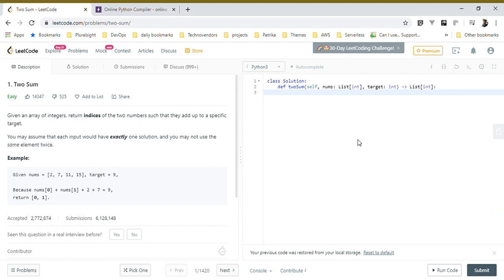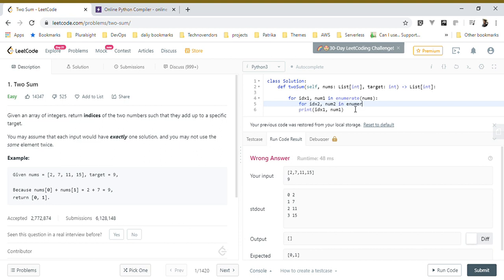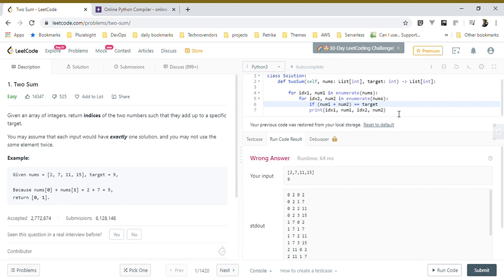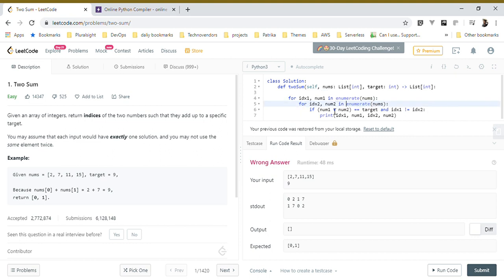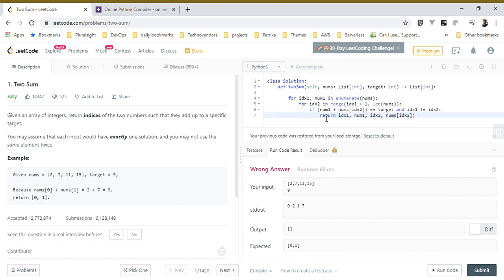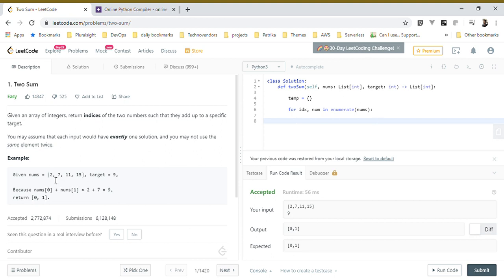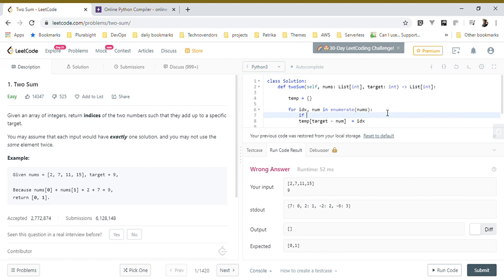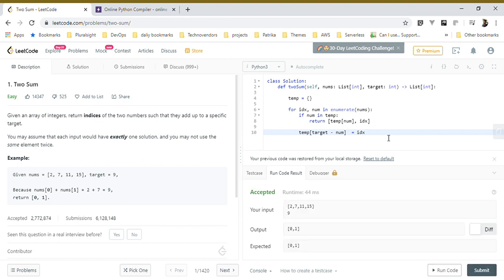LeetCode - 1. Two Sum Solution Explained - Python3